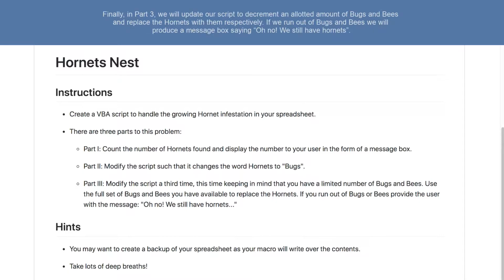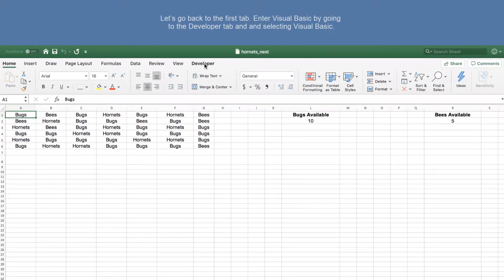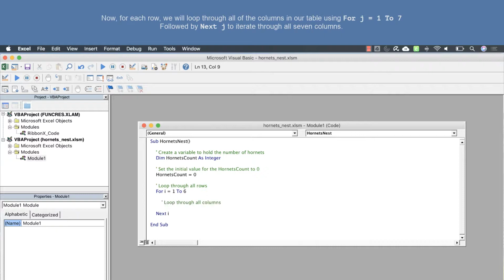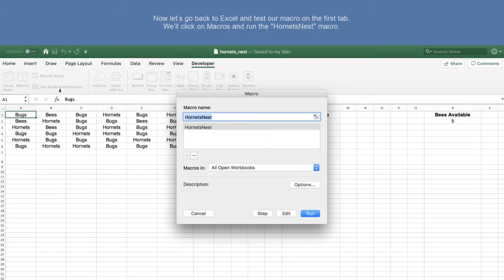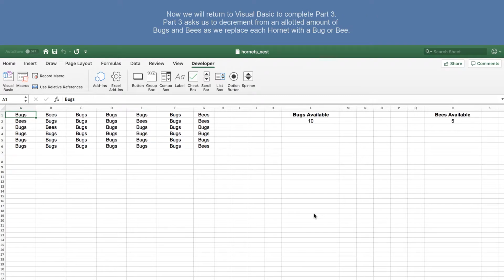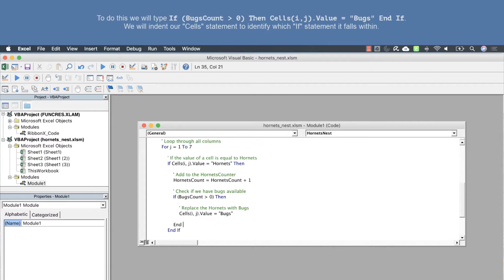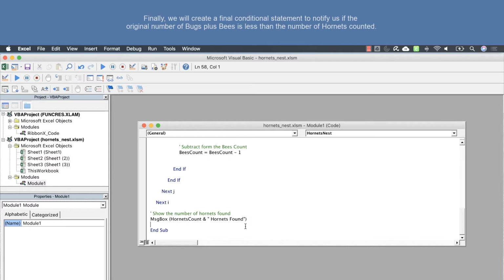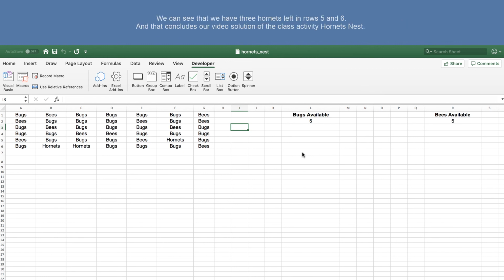VBA Activity - Hornets' Nest - Walkthrough